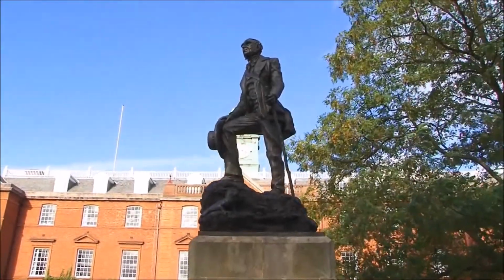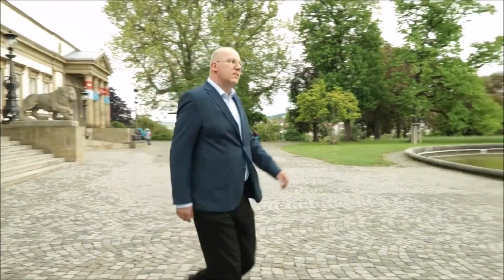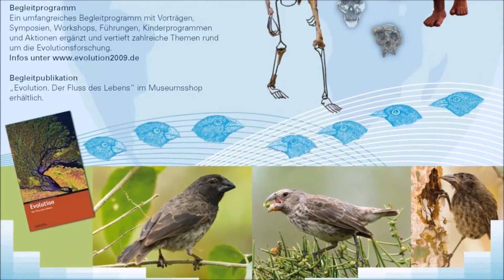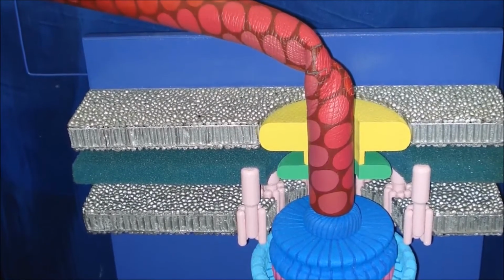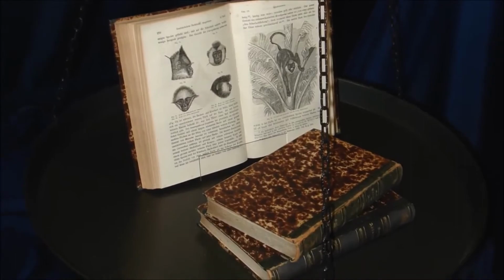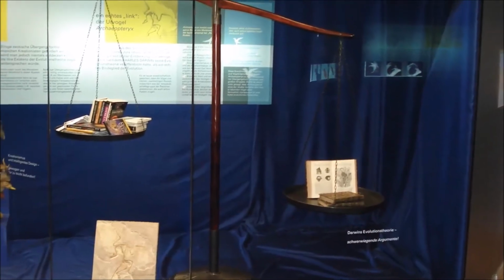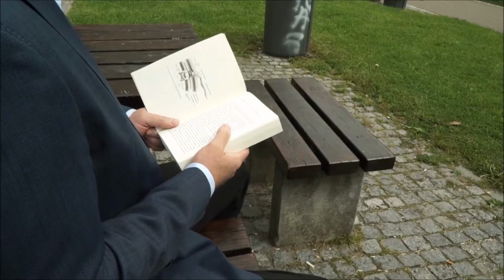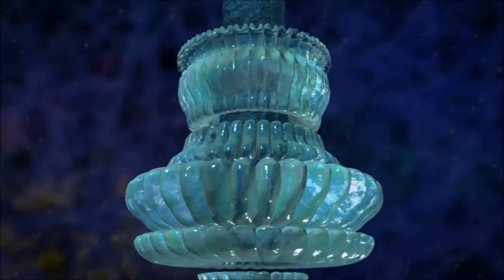Natural History Museum Tries To Disprove Intelligent Design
In celebration of the 150th anniversary of Darwin's book: "The Origin Of Species," Museum Of Natural History Paleontologist Dr. Günter Bechly tries to publicly disprove Intelligent Design with a museum display on evolution. But when he actually READS the books from Intelligent Design scientists, he realizes that their arguments are valid, and are often publicly misrepresented. And that Intelligent Design scientists are willing to examine the evidence with an open mind. To learn about the mistreatment Dr. Günter Bechly has since suffered for his views on Intelligent Design visit: "Evolutionnews.org Paleontologist Günter Bechly"

This is a segment from the cutting edge 2016 documentary DVD: "Revolutionary - Michael Behe & The Mystery Of Molecular Machines." To watch more, please make sure to purchase the DVD and show your support for the ever growing number of scientists who are courageous enough to examine the evidence with a truly open mind - willing to follow the evidence wherever it leads.

If anyone watching this video, is only familiar with the popular media's portrayal of Intelligent Design, I suggest you make sure to equally examine BOTH sides of an argument before reaching a conclusion. To the best of my knowledge, Thomas Woodward has researched and documented the ongoing debate over Intelligent Design and the extreme rhetorical tactics that are often employed, more than anyone on the planet! So I would suggest reading his award winning book: Doubts About Darwin, and his later book: Darwin Strikes Back, to learn more about this subject. If reading books isn't your thing, you can learn lots about the ongoing debate over Intelligent Design in the 1 hour 2016 documentary: Revolutionary - Michael Behe & The Mystery Of Molecular Machines. It is currently available to watch online for free. If you are only willing to spend several minutes of your life learning about this subject, then the best thing I would highly recommend you do is read this excellent free article on the TOP TEN favorite objections that are continually raised up in the popular media, against Intelligent Design. Here is the article